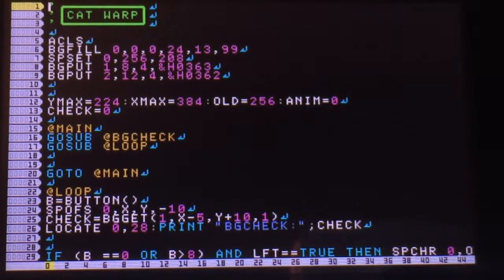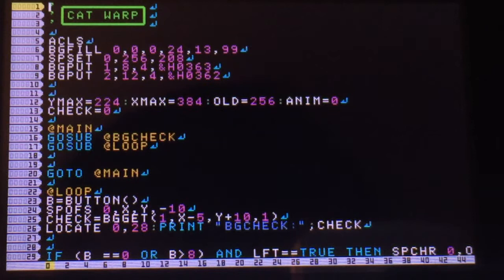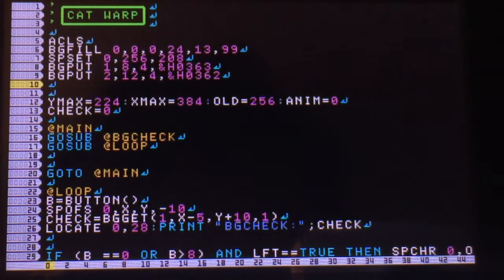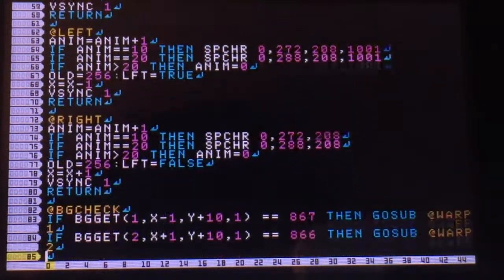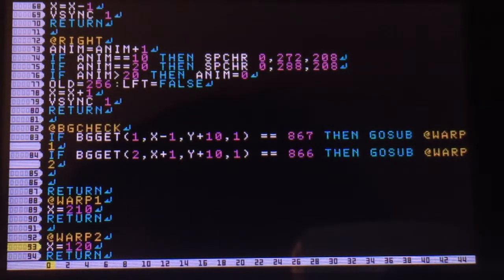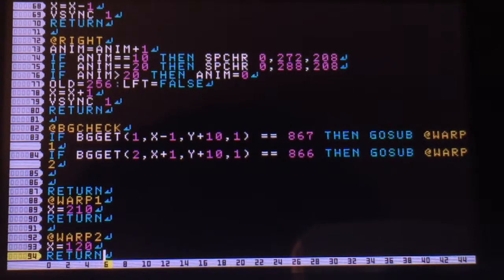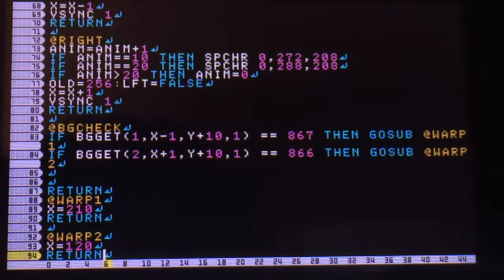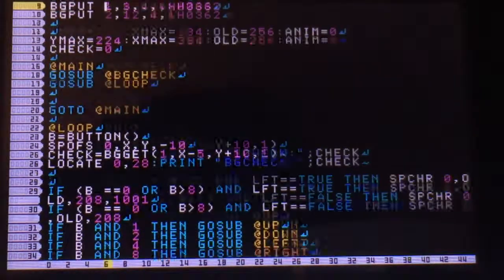SmileBASIC Tutorials - WARP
Using background detection to travel across the map. Good for making doors, stairs, or portals to another dimension.